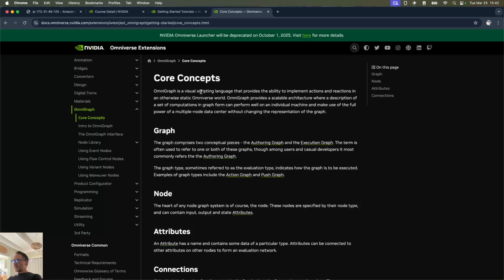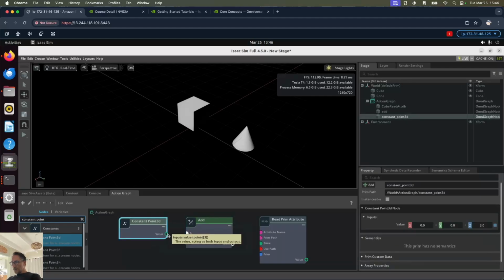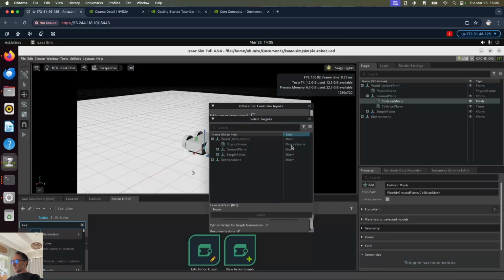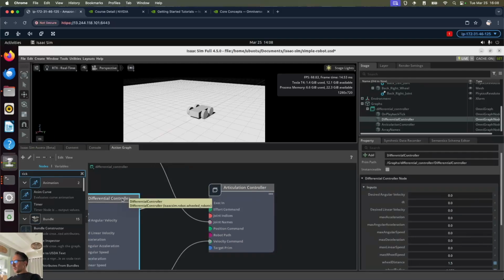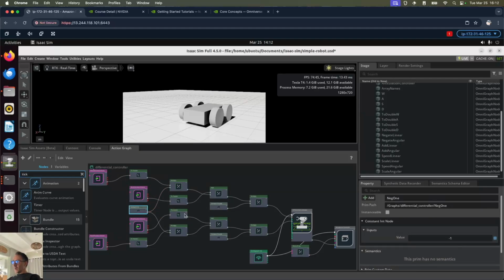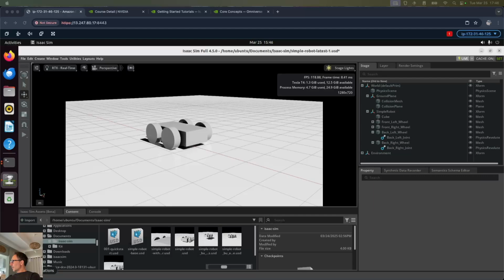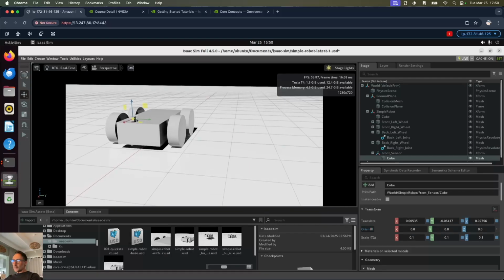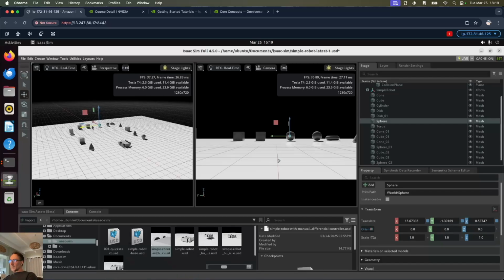Day 2 with NVIDIA Isaac Sim: Omnigraph, differential controller and camera sensor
In this hands-on walkthrough, we explore the basics of using NVIDIA Omniverse OmniGraph to enhance a robot simulation. You'll learn how to add a differential controller, integrate a camera sensor, and use articulation to simulate robot motion. I also discuss my experience with remote development on EC2, and the choices involved in picking the right GPU or machine for robotics and simulation work.